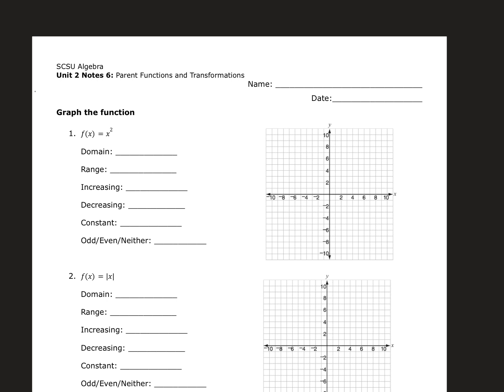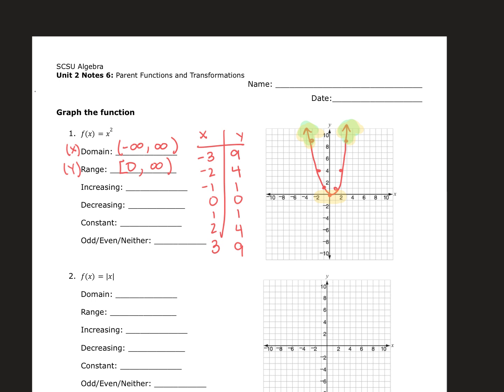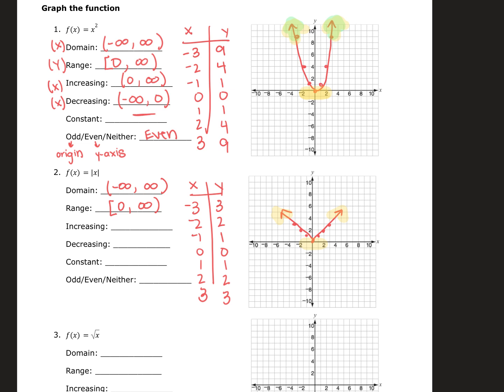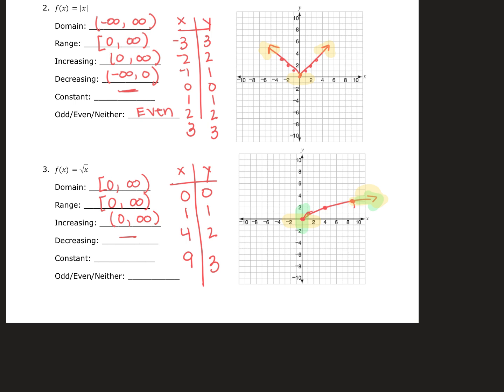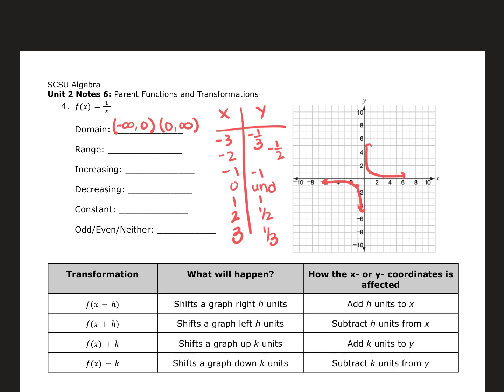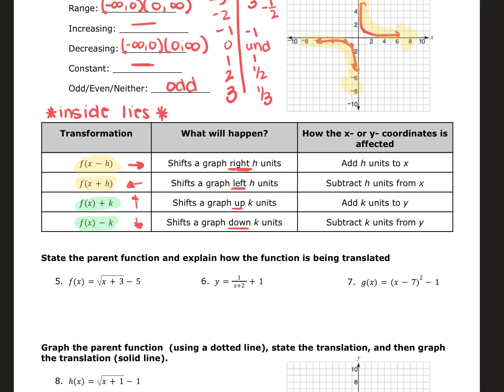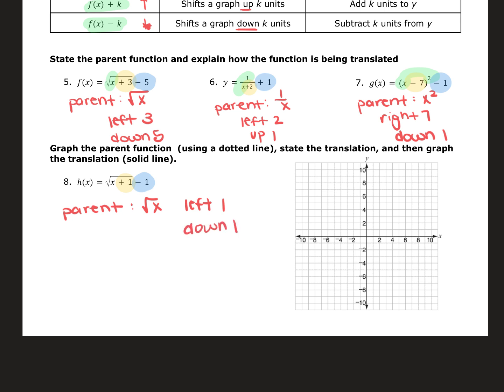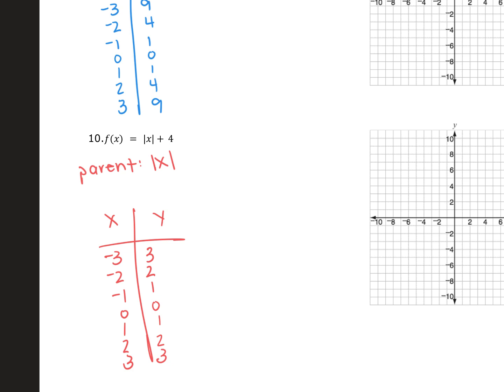Unit 2 Notes 6_ Transformations of Functions.docx (2)